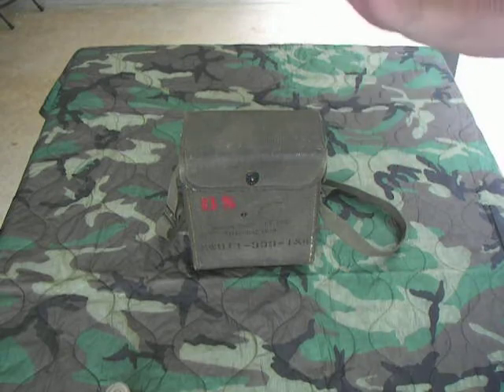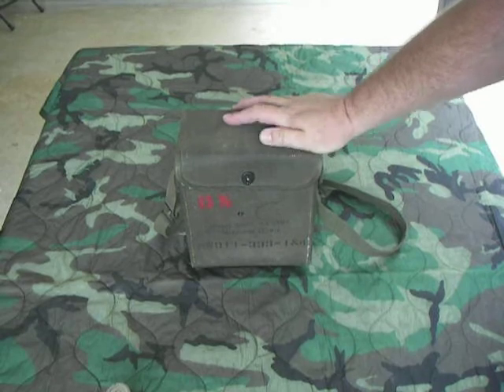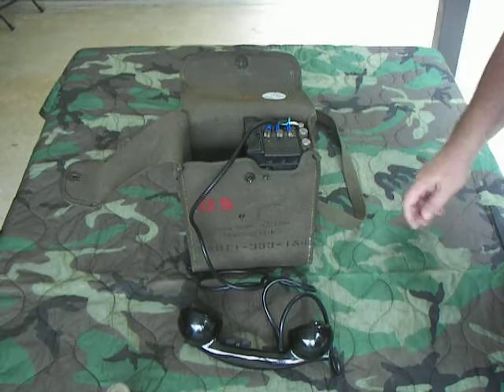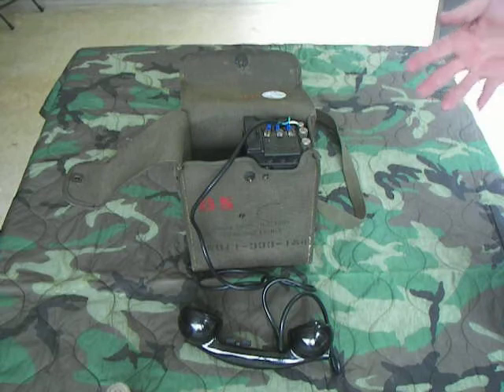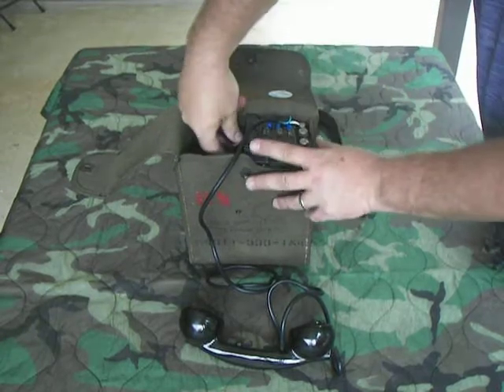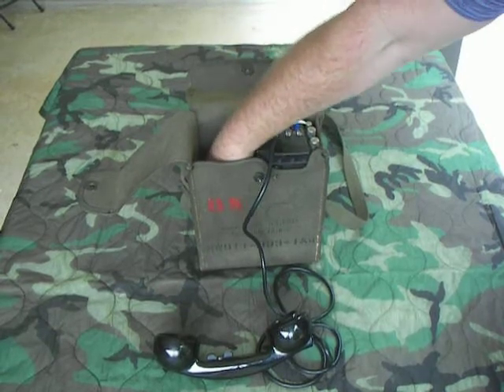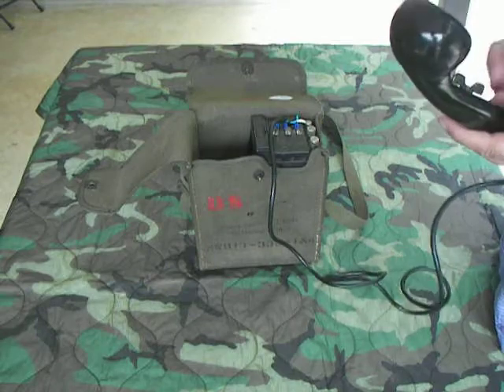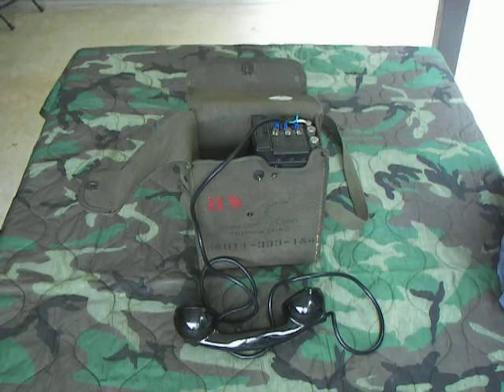FIELD PHONE OPS: US ARMY EE8 FIELD PHONE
FIELD PHONE EE8 FAMILIARIZATION AND OPERATION